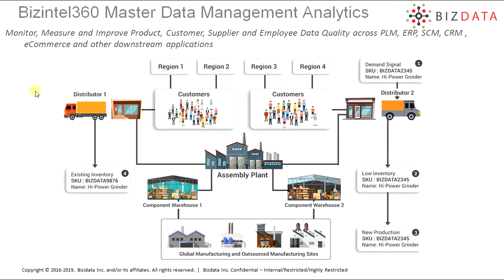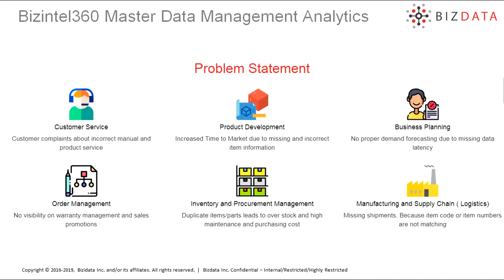Master Data Management (MDM) Analytics Solution Overview, Part 1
This overview explains master data management (MDM) analytics and how Bizintel360 supports it (Part 1).

Bizintel360 is an advanced analytics platform from Bizdata Inc., the company behind eZintegrations.

CHAPTERS
00:00 Bizintel360 Overview
00:50 Product Data Quality Example
02:06 Common Data Issues
02:44 Solution Overview
03:22 Target Users
04:04 Industry Use Cases
04:28 Application Demo